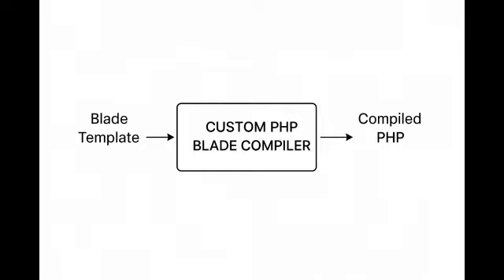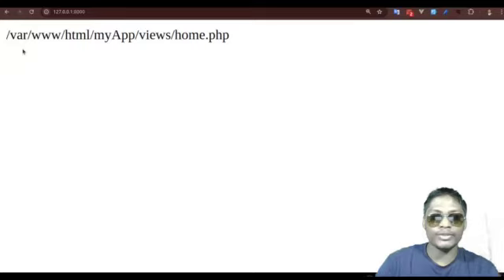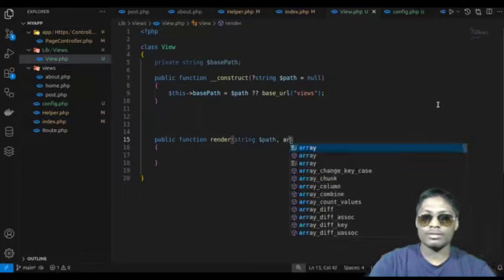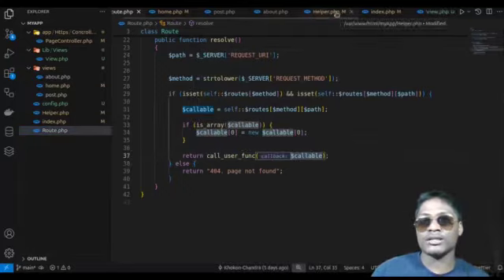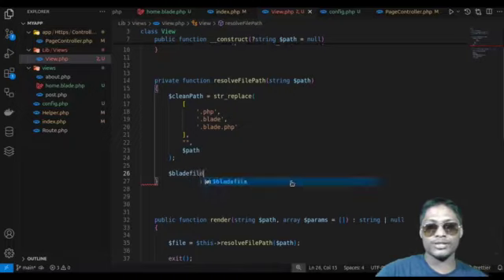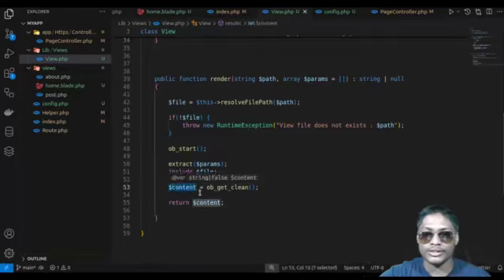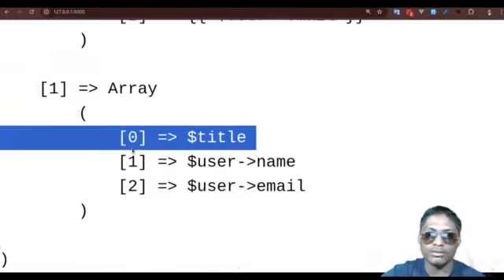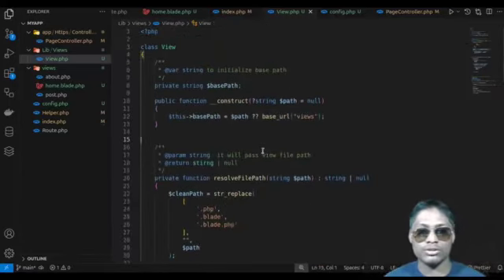PHP Custom Blade Compiler & MVC Framework Config – Part 3 | Advanced Laravel Tips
Welcome to Part 3 of our PHP MVC Framework Series! 🚀
In this episode, we dive deep into building a custom Blade compiler and explore essential configuration techniques for your MVC framework.

🔧 What you’ll learn in this video:

Creating and customizing your own Blade template compiler

Integrating the Blade engine into your MVC structure

Smart configuration tips for better performance and flexibility

📌 Whether you're building your own PHP framework or leveling up your Laravel skills, this series is packed with hands-on insights!